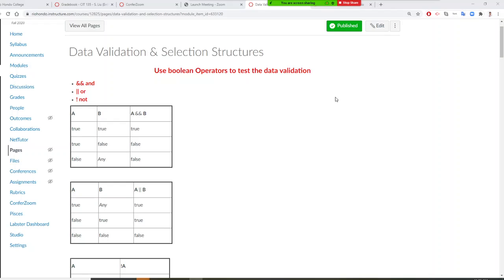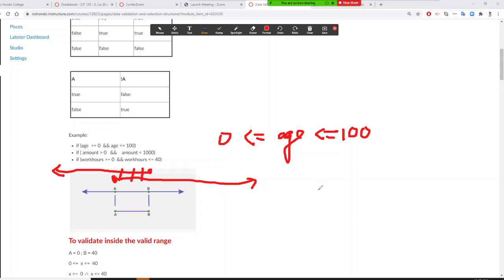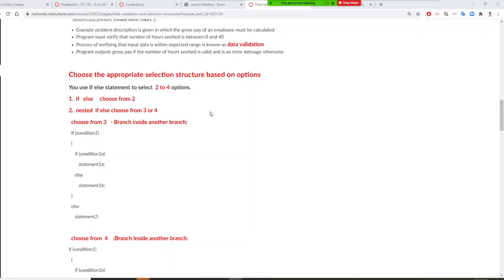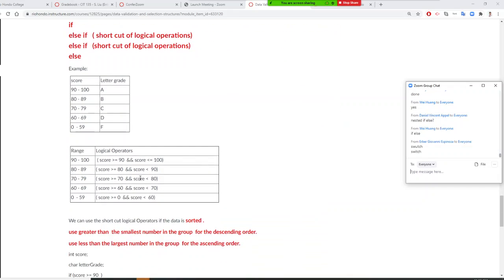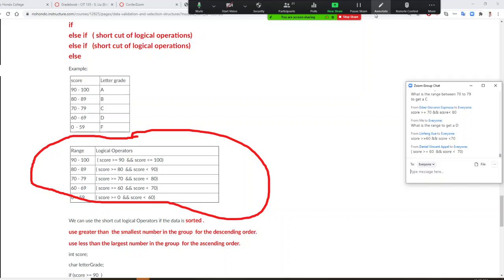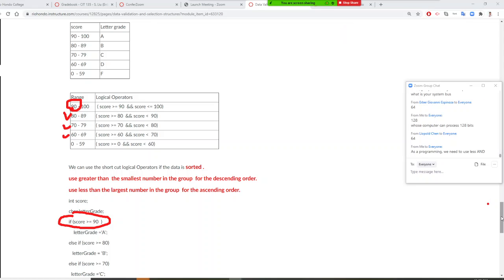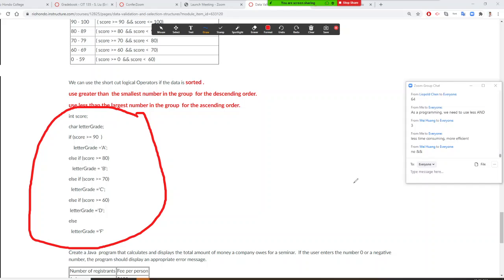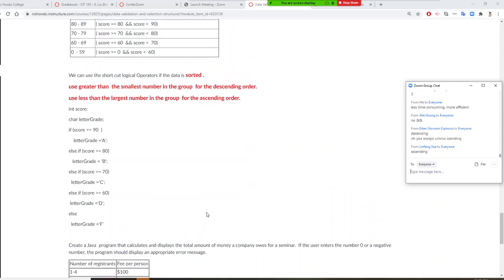Java Programming, use if else to implement Data validation , various selection structures comparison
Example problem description is given in which the gross pay of an employee must be calculated . Program must verify that number of hours worked is between 0 and 40Process of verifying that input data is within expected range is known as data validation. Program outputs gross pay if the number of hours worked is valid and is an error message otherwise